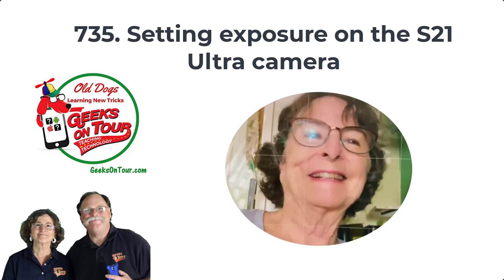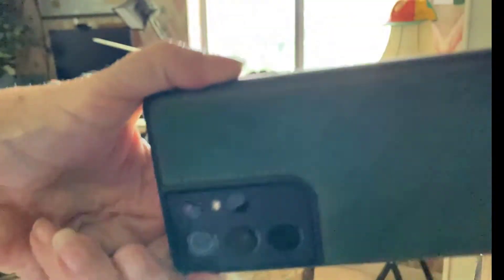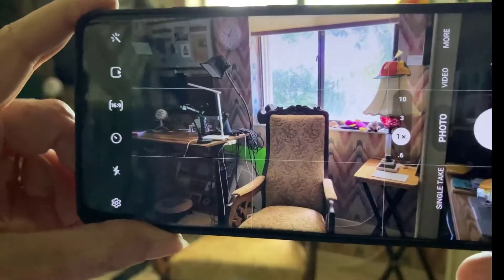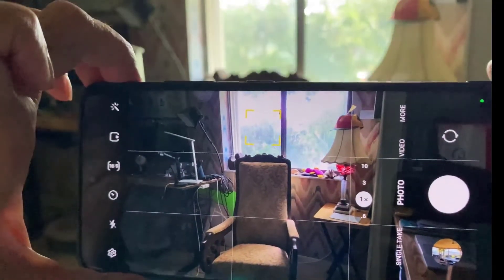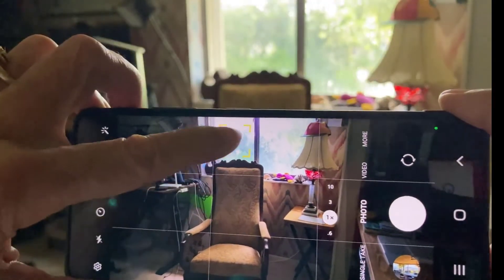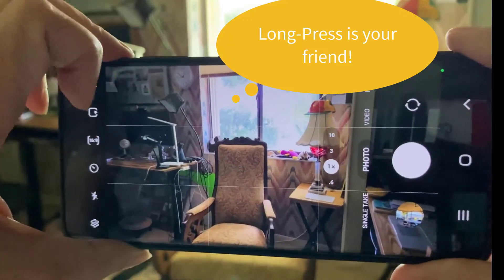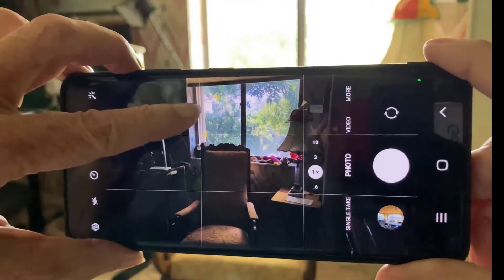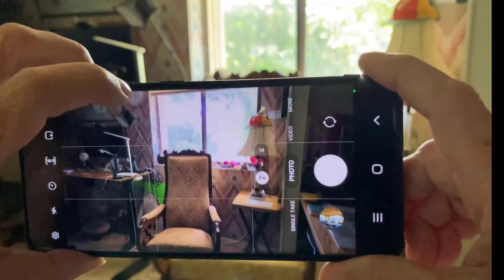Setting Exposure on the S21 Ultra Camera Tutorial Video 735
You will learn how to change exposure settings on the Samsung S21 Ultra camera app.